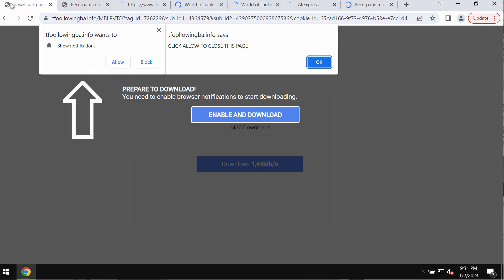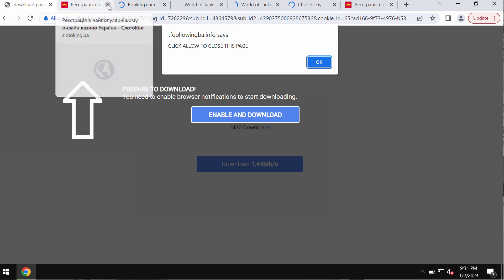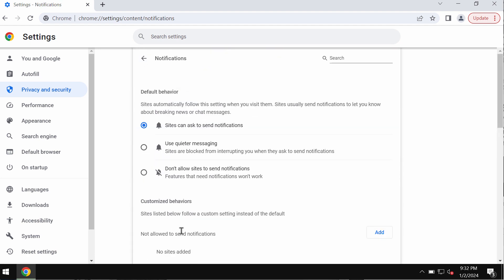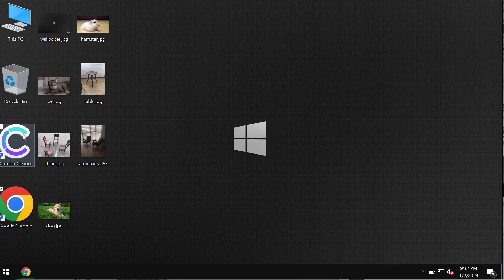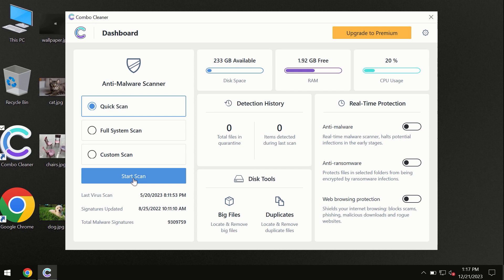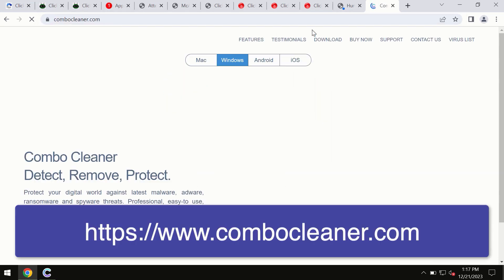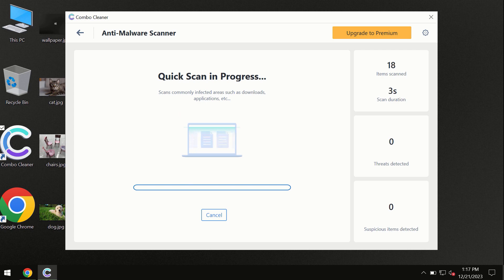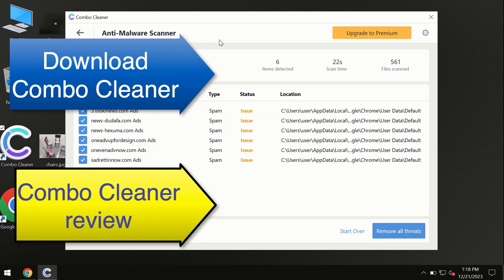Tfoollowingba.info push notifications removal help.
Tfoollowingba.info is a dangerous site. Tfoollowingba.info attacks Google Chrome and other browsers. Don't interact with these pop-ups. Remove them with Combo Cleaner Antivirus via the official or, optionally, use the manual recommendations provided in the video.